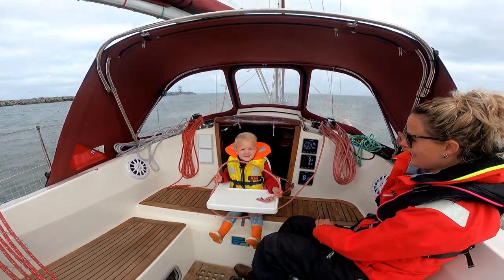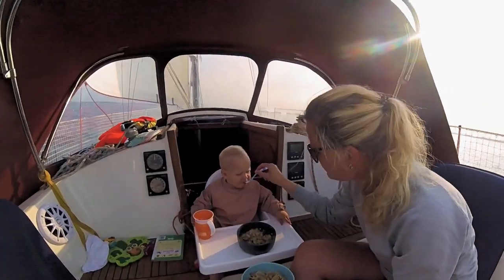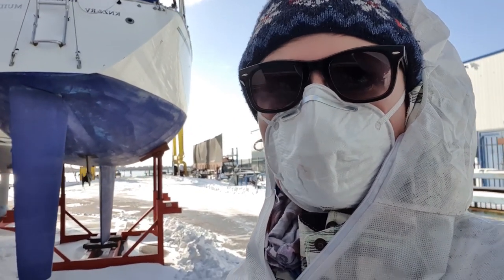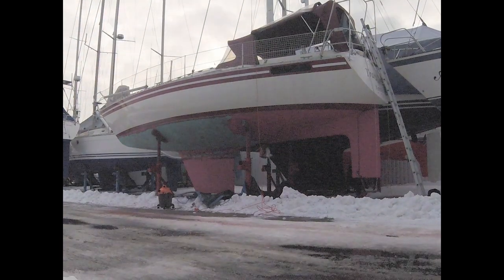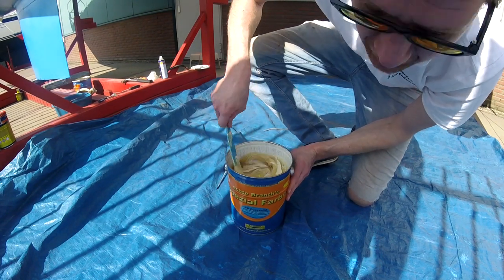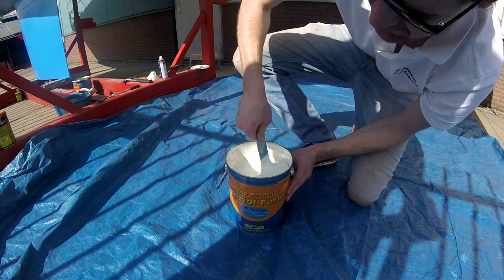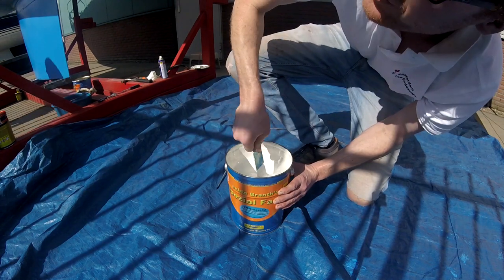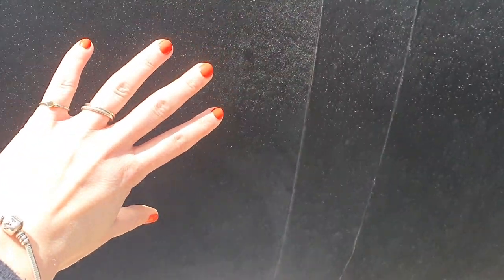SAILING AROUND THE WORLD - start the REFIT of our 33 ft sailboat - episode 1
SAILING AROUND THE WORLD - start the REFIT of our 33 ft sailboat
We have started the preparations to persue our dream to sail around the world as a family in our 33 foot sailing yacht.We will tell you more about our plans and the reason we start to live this life now and not wait until we are older. A lot of work needs to be done before we can set sail and cross oceans. We scraped the hull in very cold conditions and made soms upgrades inside.

Join us in our first vlog about the start of our adventure.

We hope you will enjoy this episode of our journey.

We are Bart, Kim and Liz and we are planning to sail the seas!

We met on a sailing school (Zeilschool de Veenhoop)in the Netherlands, where we were both sailing instructors. We were both in love with sailing and soon after we were in love with each other ;)
After a lot of traveling and rental boats we decided to buy our own sailing yacht. In 2018 we became the proud owners of 'Tranquillity' a Scanmar 33 foot sailing vessel built in Sweden in 1985!

After 3 years of sailing holidays we decided to take the big step and plan to sail the world. Minor hick-up we became parents on 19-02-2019 of Liz!

This channel will be all about sailing, sailing with a child, planning to sail the world and of course our life when we are cruising around the globe.